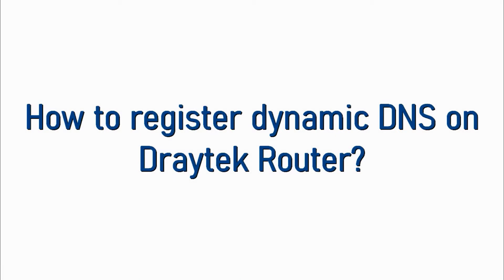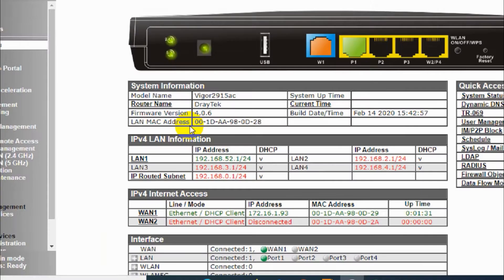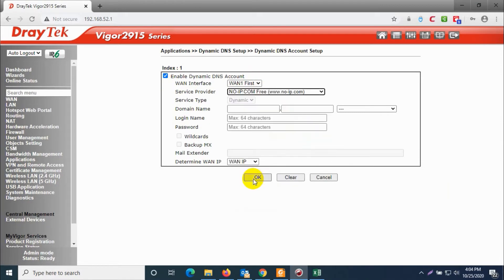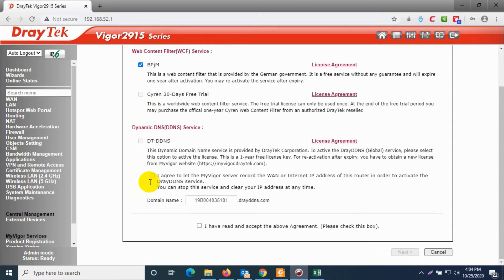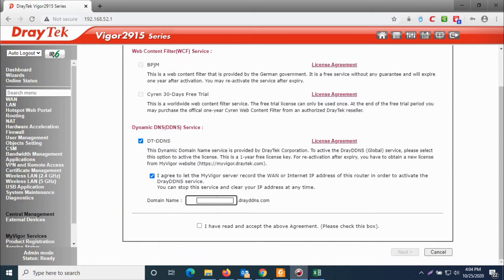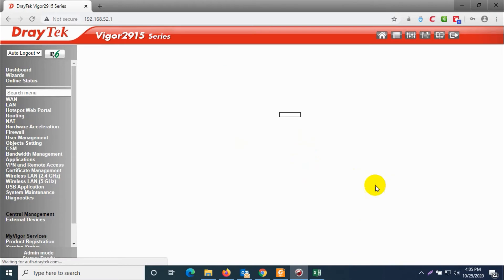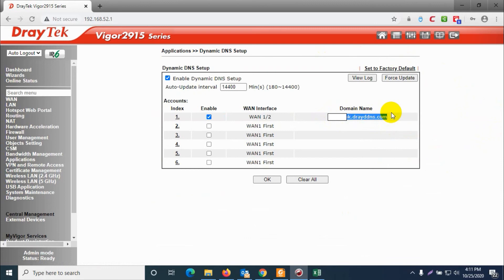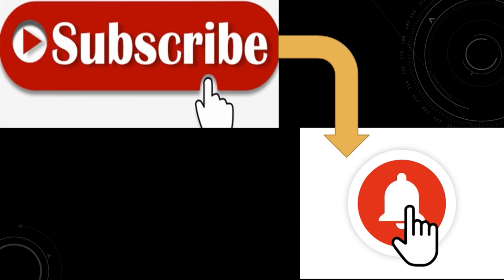How to get Free Dynamic DNS Address on Draytek Router? | DrayTek Router Dynamic DNS Configuration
In this video , I am showing how to register for free dynamic DNS on draytek router.

Procedure: Activate DrayDDNS Service

1. Go to Applications -- Dynamic DNS Setup, Enable Dynamic DNS Setup.

2. Go to Wizards -- Service Activation Wizard page, wait for the router to connect to MyVigor server, then:

    Select DT-DDNS
    Enter the domain name of your choice
    Make sure you have read the License Agreement, then check "I have read and accept the above Agreement", then click Next.

3. Confirm the information, then click Activate.

4. MyVigor server will reply with the service activation information.

5. Vigor router will contact with MyVigor server, then retrieve the DrayDDNS license as well as the domain name then create the DDNS profile automatically. Go to Applications -- Dynamic DNS Setup page to make sure the router has created the DDNS profile. (Note: If the router did not get the domain after the license activation, it may due to the router did not communicate with MyVigor server yet. You may reboot the router to trigger the process.)